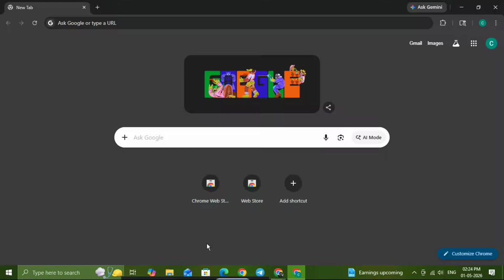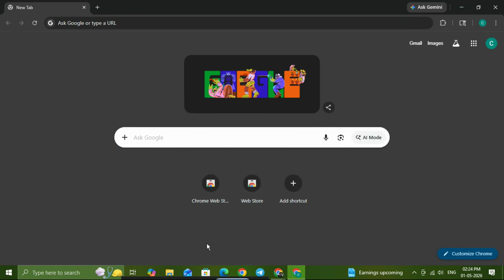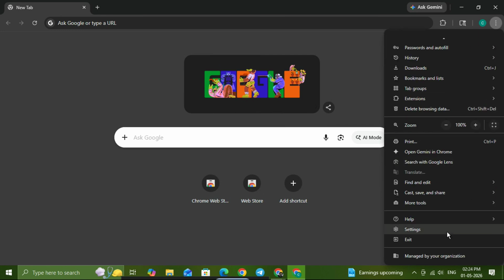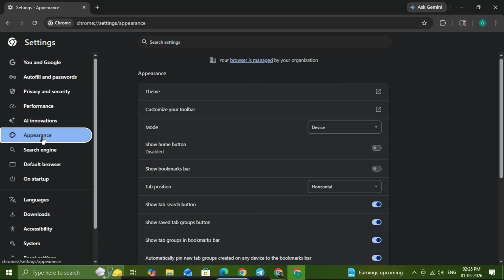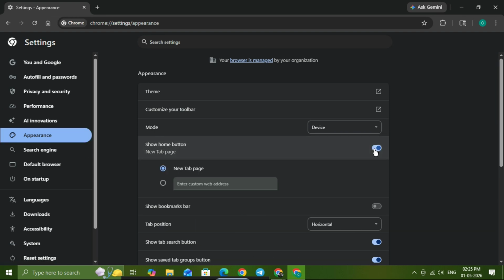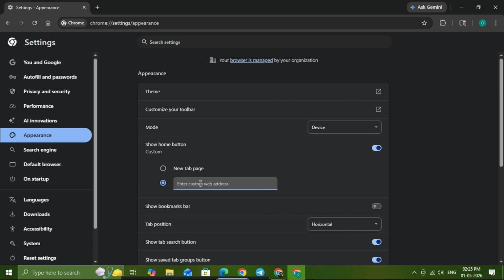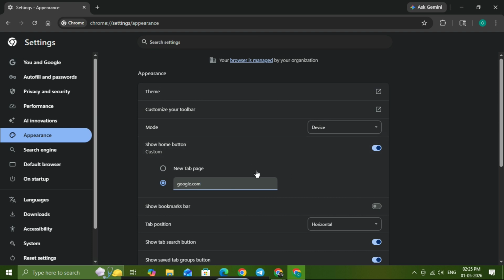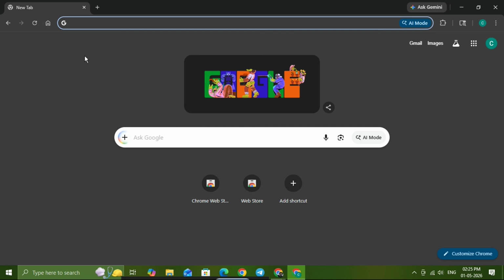How To Change Chrome Homepage (Easy Guide)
Learn how to change your Chrome homepage in a few easy steps. Set a custom home button page in Google Chrome and make your browser open the site you want.

🕚Timestamps:
0:00 Intro
0:16 Open Chrome and go to Settings
0:34 Open Appearance settings
0:49 Turn on the Home button
1:03 Choose Enter custom web address
1:20 Enter your homepage URL
1:34 Test the Home button
1:46 Outro

✍️What you'll learn in this video:
• How To Change Your Chrome Homepage
• How To Turn On The Chrome Home Button
• How To Set A Custom Web Address In Chrome
• How To Make Chrome Open Your Favorite Website
• How To Customize Chrome Browser Appearance
• How To Save A Homepage Setting In Chrome

💡Pro Tips:
• Double-check the web address before saving it.
• Use a page you visit often for faster browsing.
• If the Home button doesn’t appear, refresh Chrome Settings.
• You can change the homepage again anytime by repeating these steps.